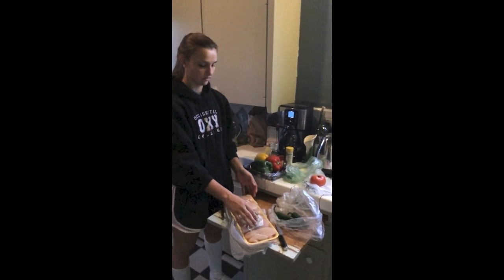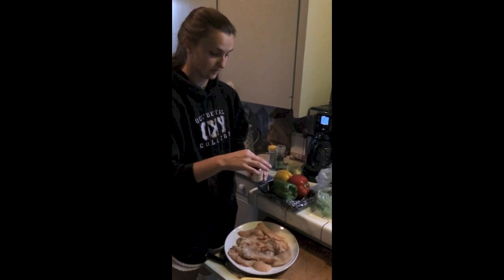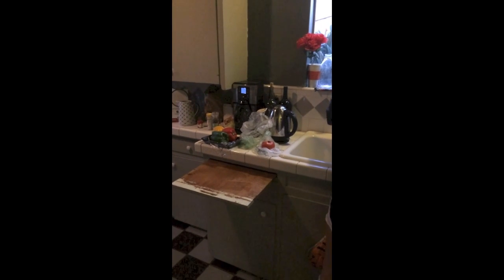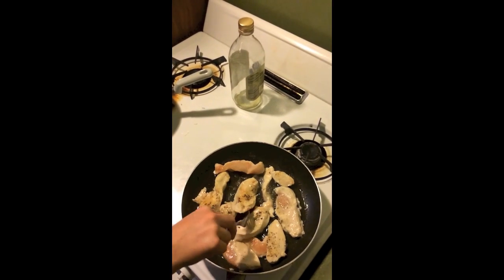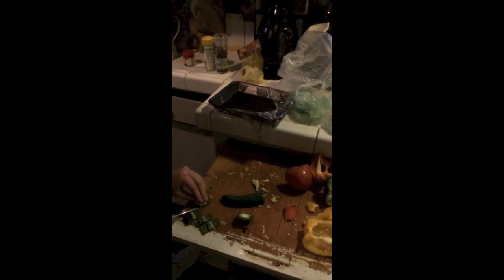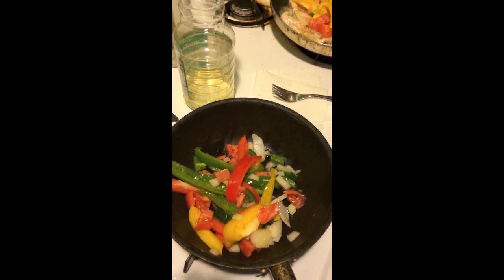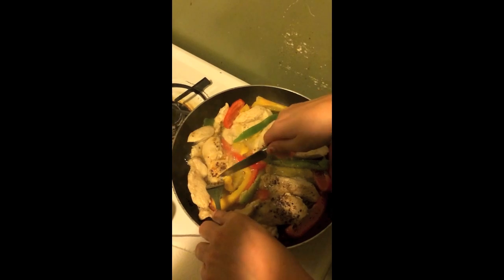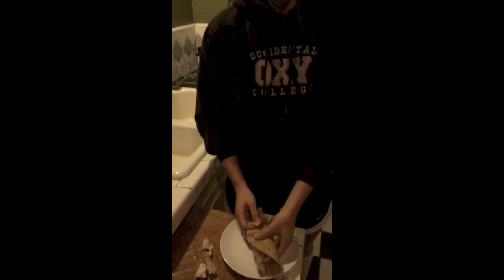Fajitas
Learn an easy way to make a healthy dinner!